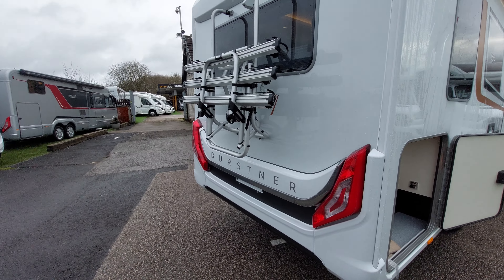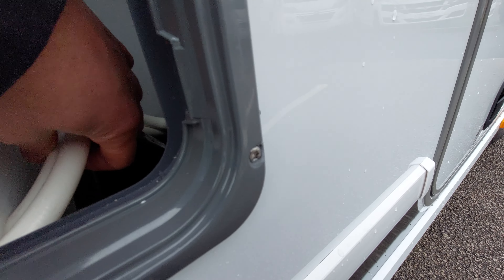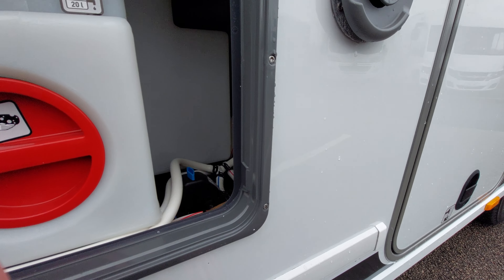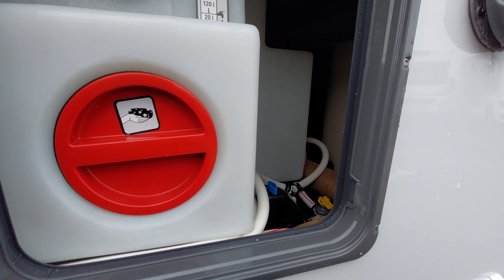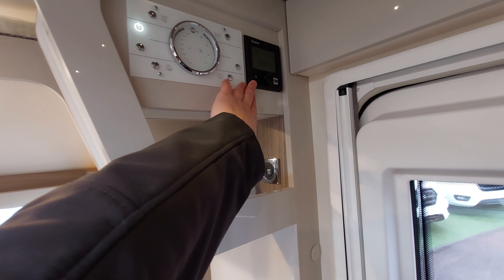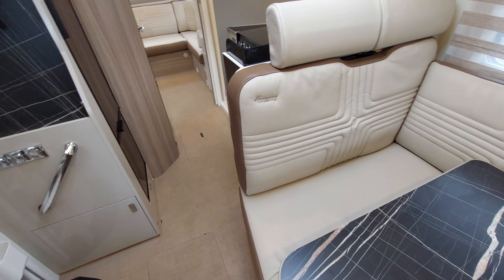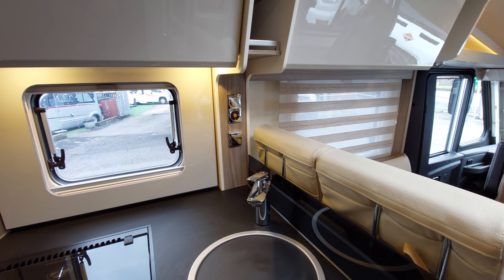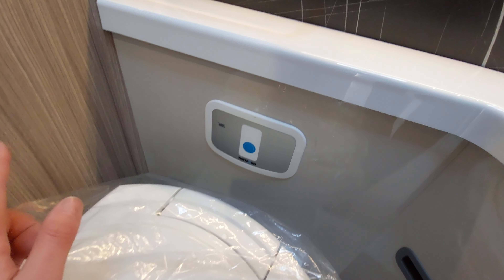Burstner Lyseo I 744- Emm Bee motorhomes